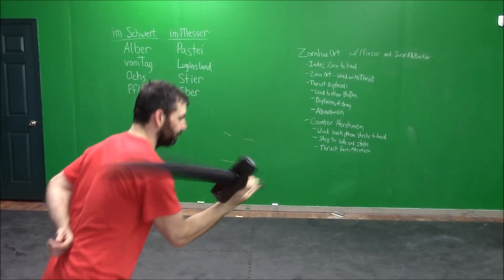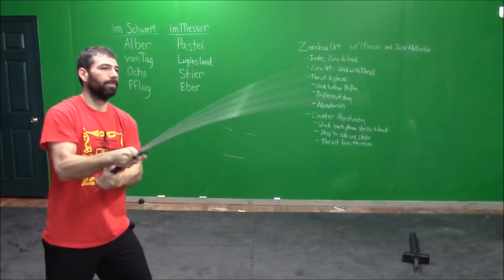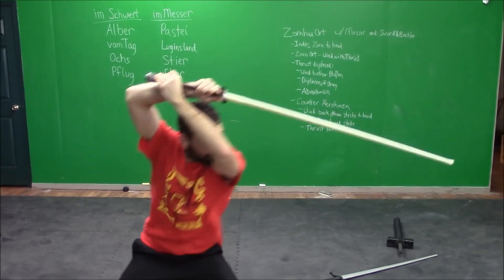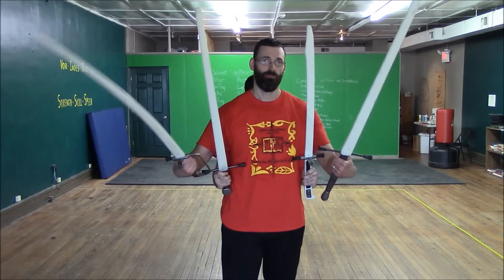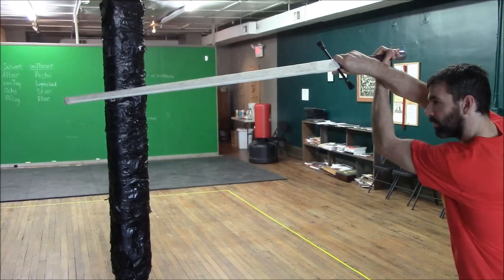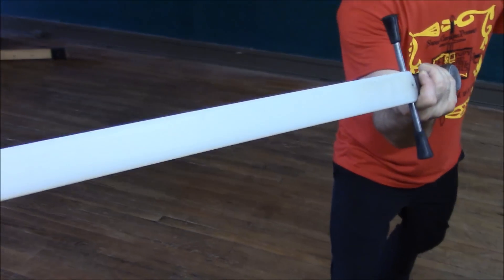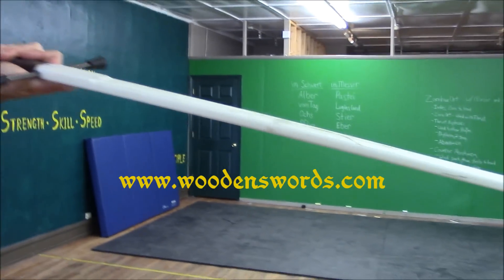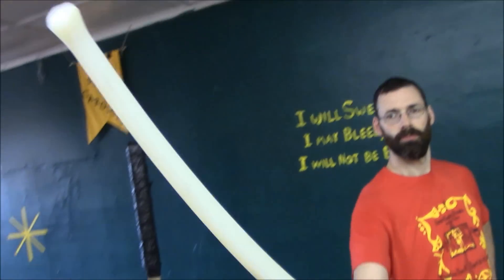Best Synthetic for HEMA Commercial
This is a commercial we decided to make for our favorite line of synthetic weapons: the Penti Type III from Purpleheart Armoury.    We train with a variety of equipment at Sword Carolina, both steel and synthetic.  While we do not seek to put down any other non-steel brands, the Penti Type III is by far our favorite.

We have been supplied by Purpleheart Armoury many times over the years, most recently for our Study in Steel tournaments.  They always provide top-notch service, and are just great people.  (They did not ask for a commercial, but we hope that you guys will go out and buy a ton of weapons and gear from them.)